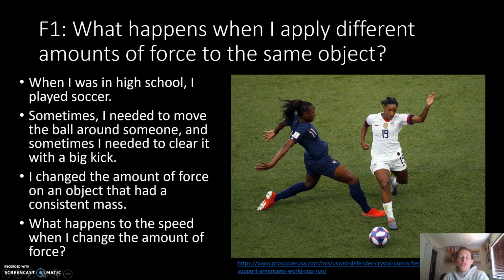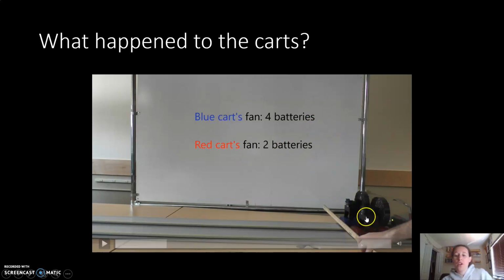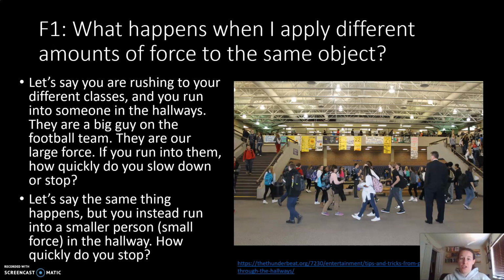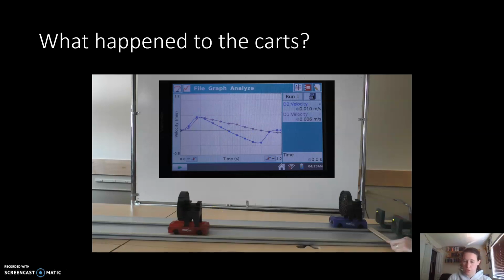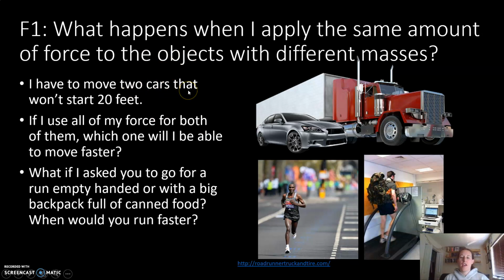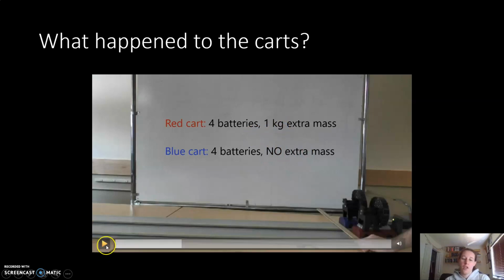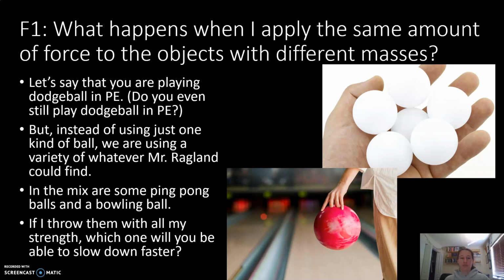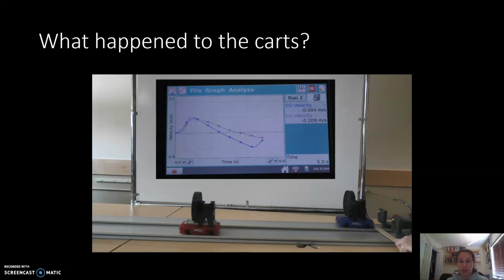F2: Forces, Mass, and Acceleration Experiment Explanation